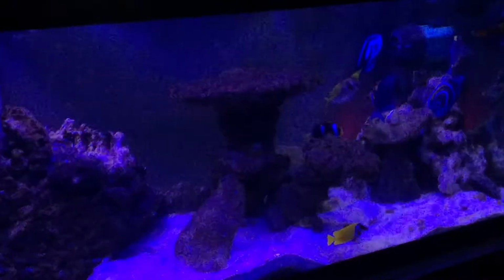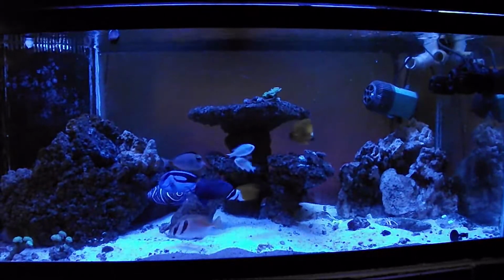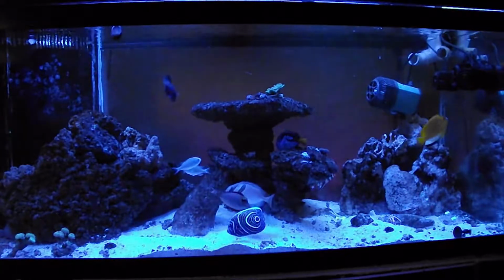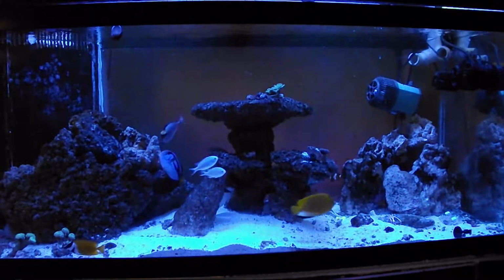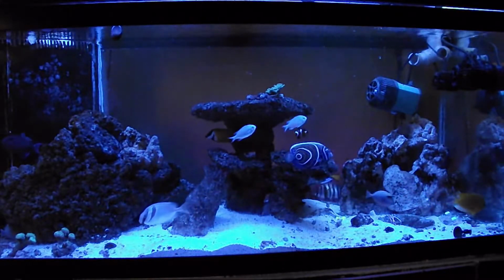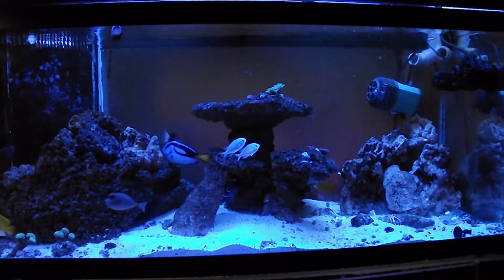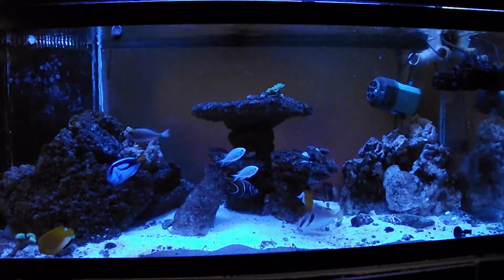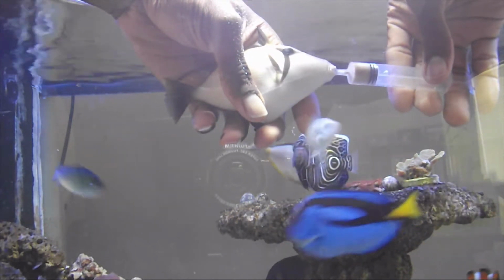How to care for a fish with swim bladder issues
This is a video which demonstrates how i feed and care for my white line trigger suffering with a swim bladder problem